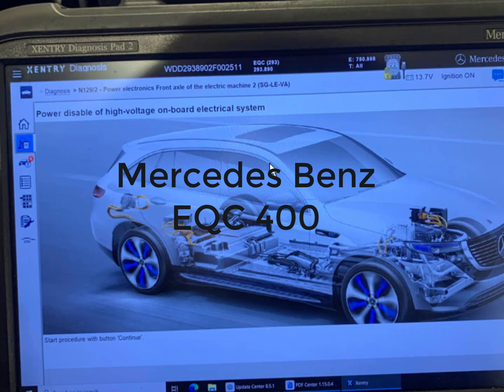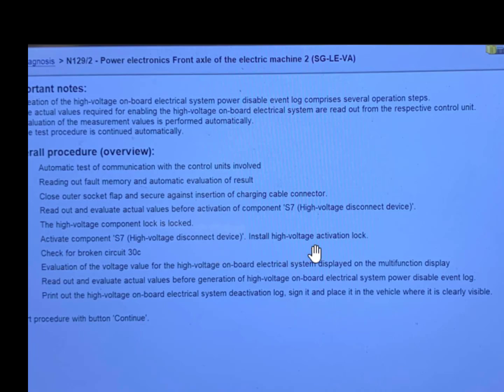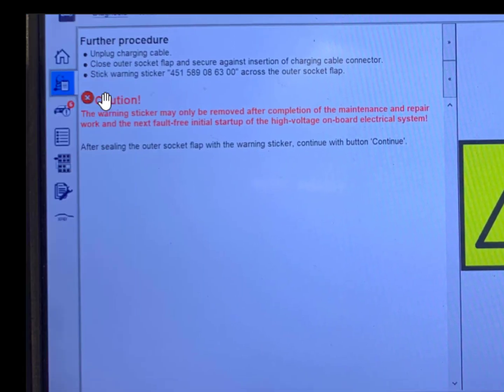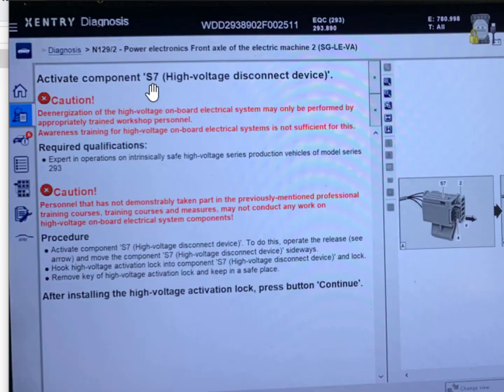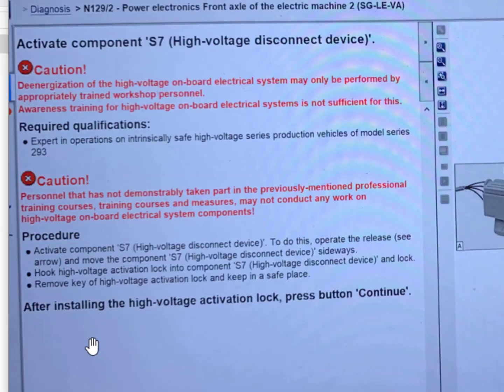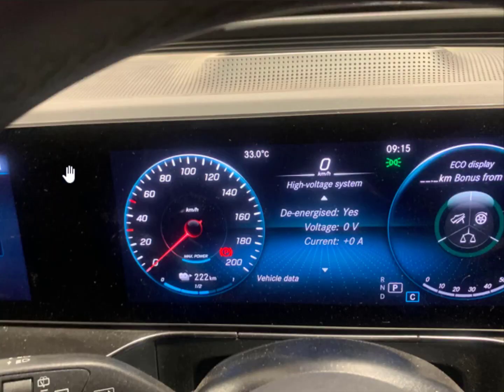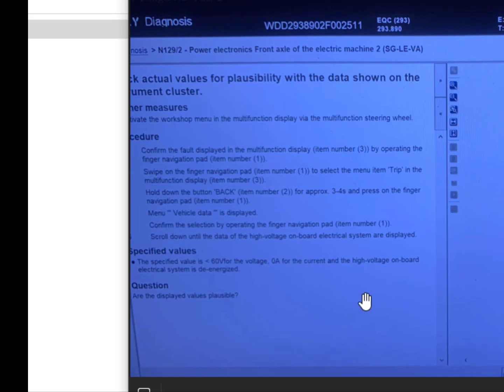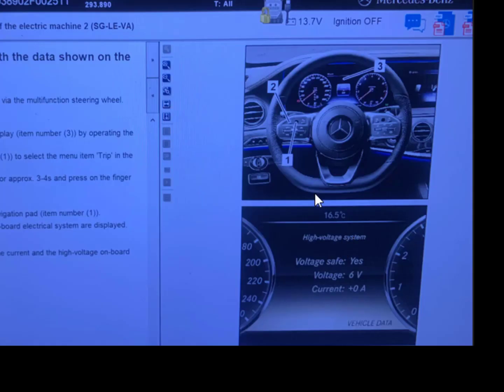How to Disable the high voltage power of EQC 400 Mercedes Benz Electric Vehicle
Disable the high voltage power of EQC400 Mercedes Benz
Performing the cutting of high voltage of EQC400
how to disconnect the S7connector for EQC400
before removal of high voltage parts disable the high voltage power